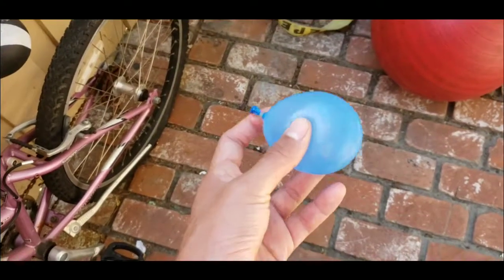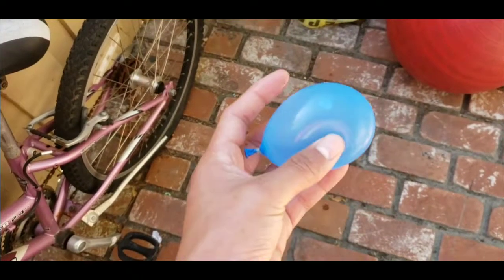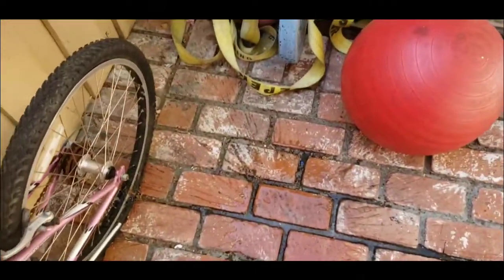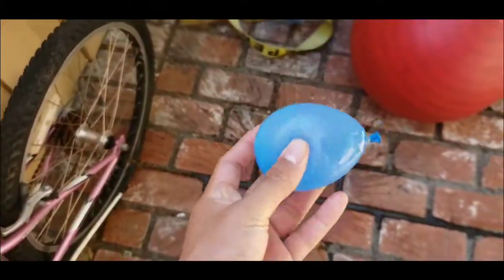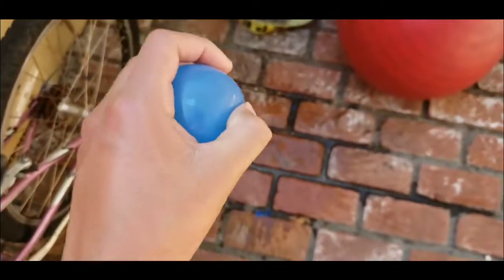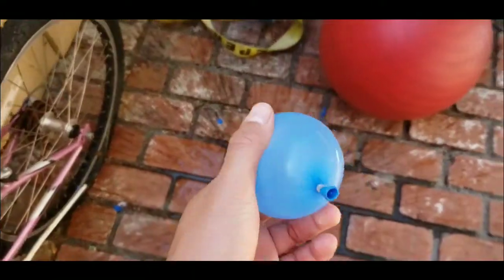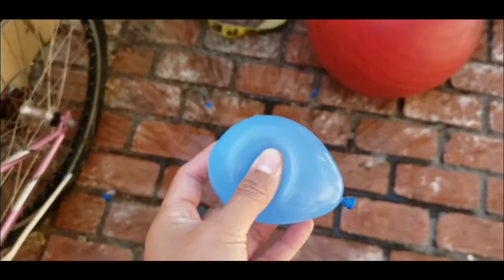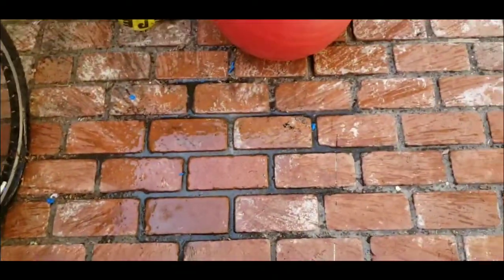EASY MAGIC TRICK TO DO WITH A WATER BALLOON!!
Today I'm going to show you how to do a magic trick with a water balloon. All my content is for Troll purposes only. Please do not do or recreate any of this content unless you have a degree in Trollology.